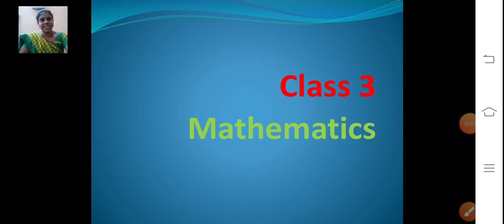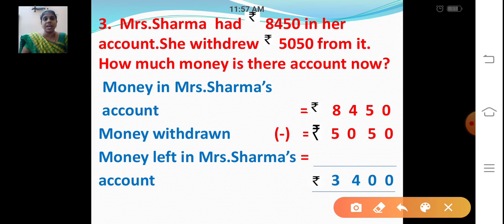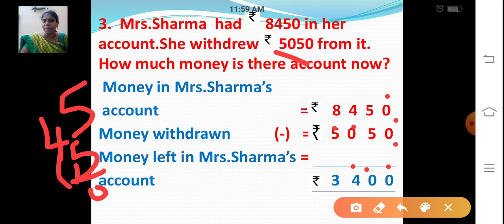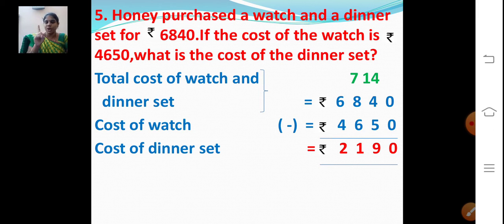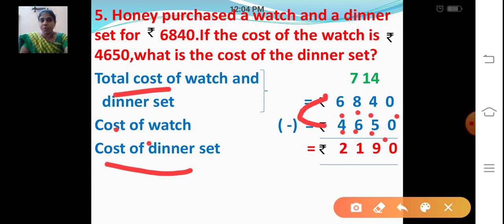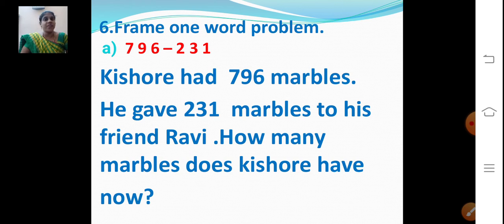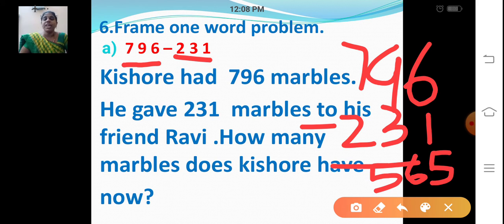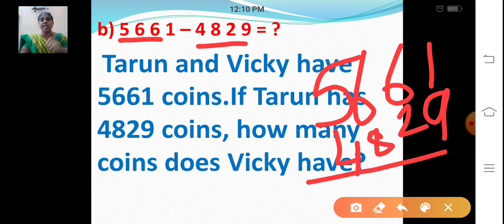class_3_maths_chapter_no_4_subtraction_part_9